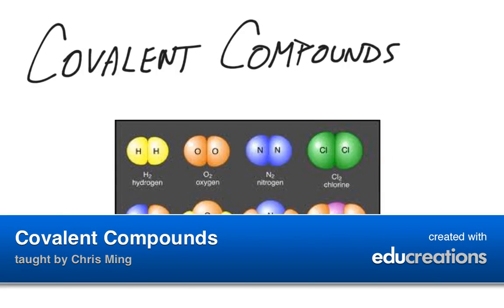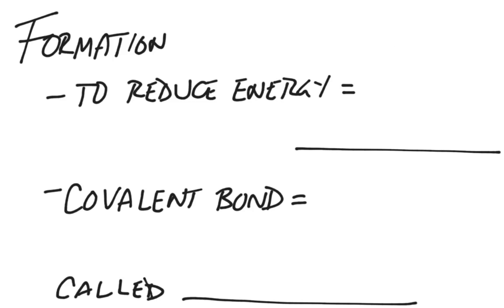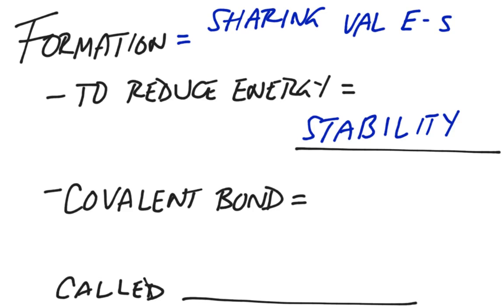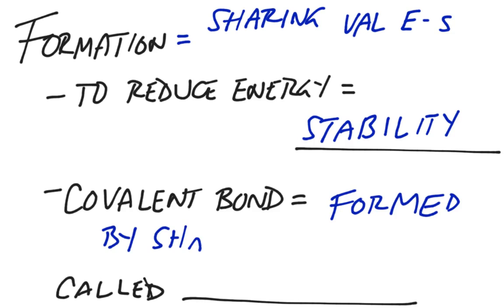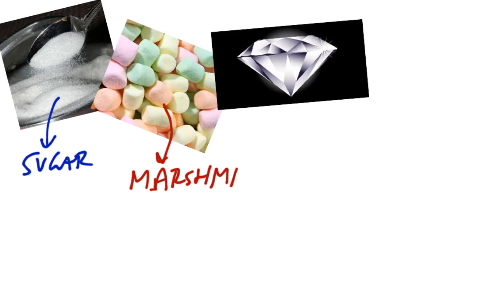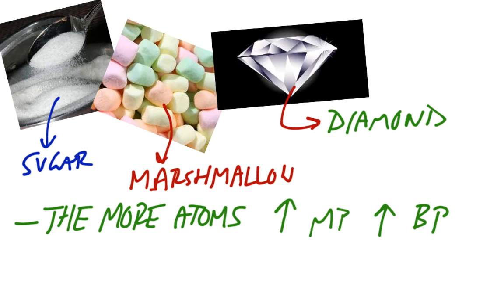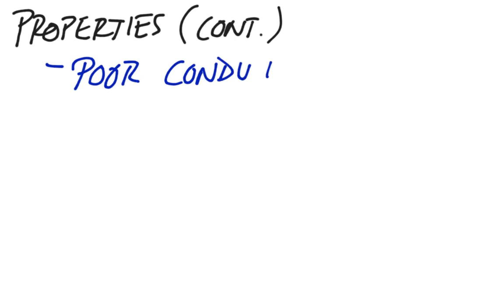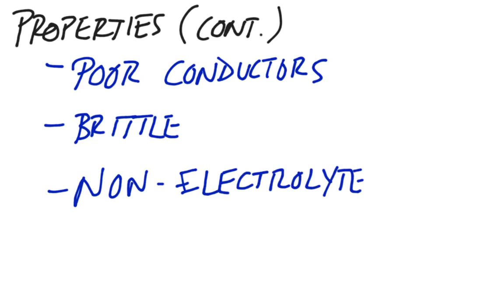Covalent Compounds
An overview of covalent compounds and their properties. View more lessons